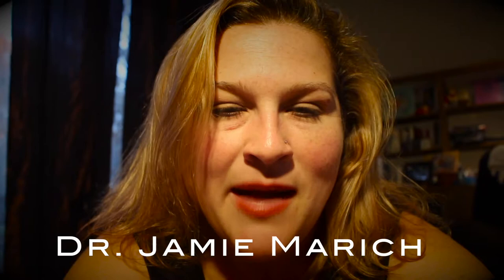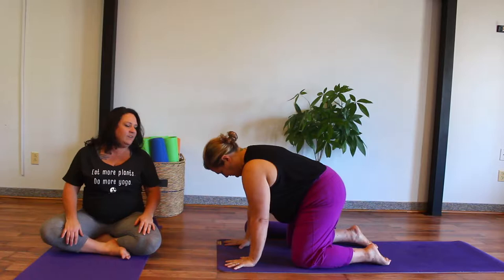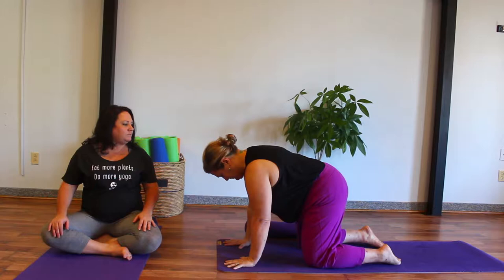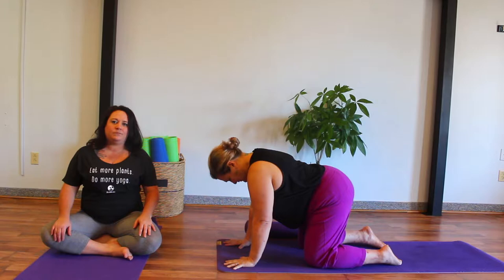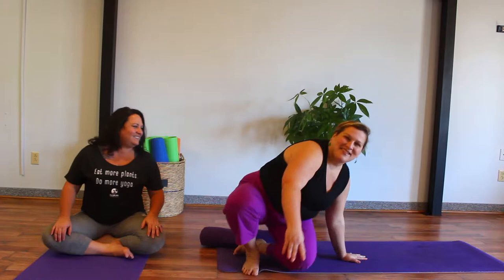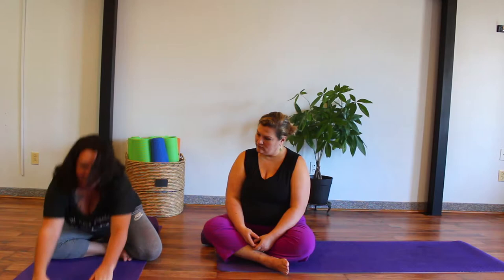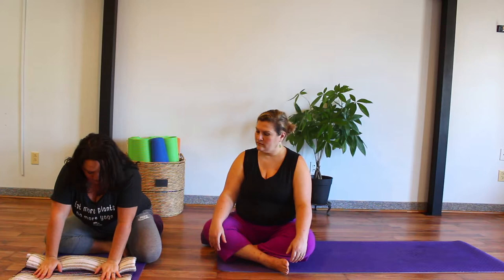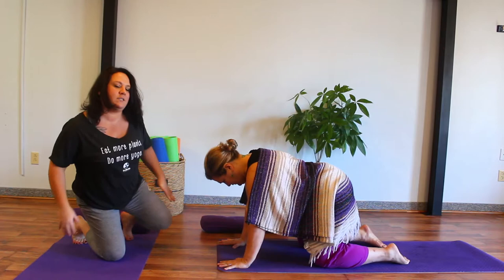Table Top Pose: Yoga Unchained Facilitation Series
Join Yoga Unchained co-creators Jessica Sowers, E-RYT and Dr. Jamie Marich for this study video exploring table top pose. In addition to leading a guided teaching through the posture, Jessica and Jamie discuss implications for teaching the pose in a trauma-informed style with notes for clinical implementation.

***THIS VIDEO IS FOR REFERENCE AND STUDY PURPOSES ONLY***
The content is not meant to replace professional diagnosis, treatment, or instruction from a qualified yoga teacher in a live setting.